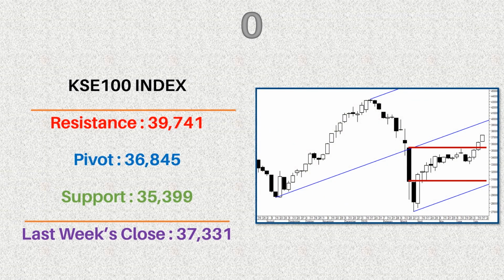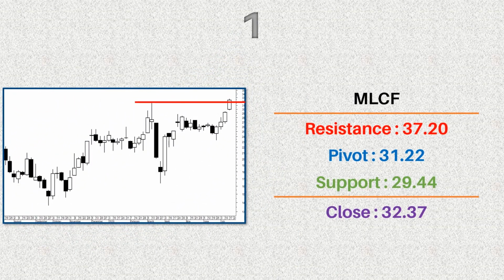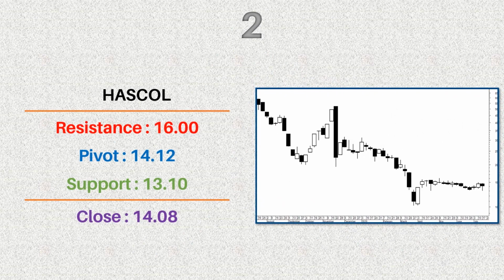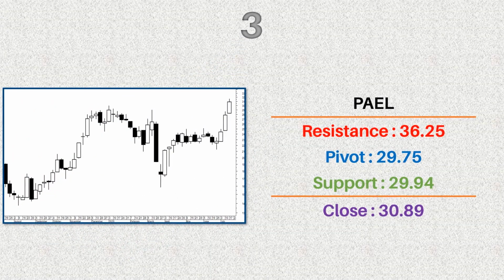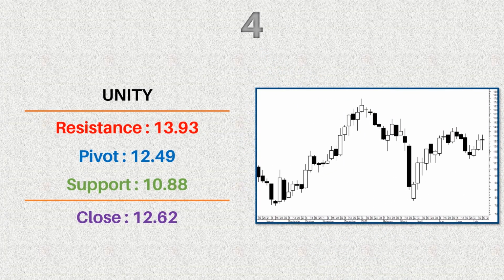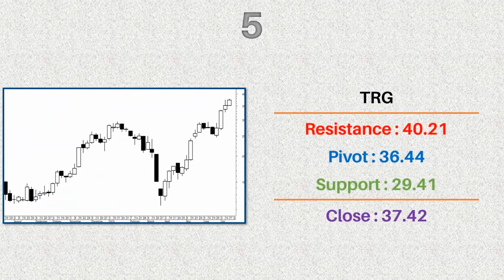Technical Analysis of Index and Stocks for the Week 30 2020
MLCF, HASCOL, PAEL, UNITY & TRG